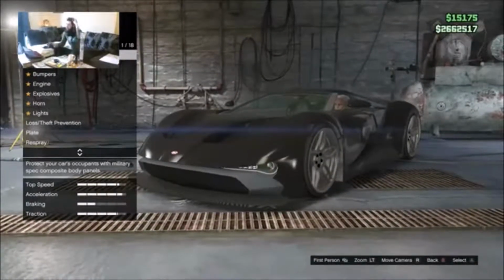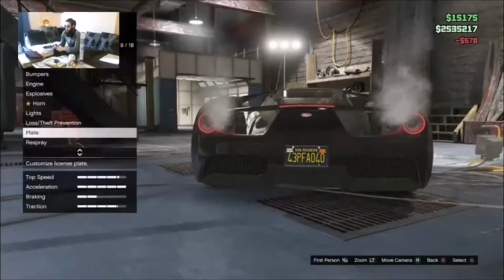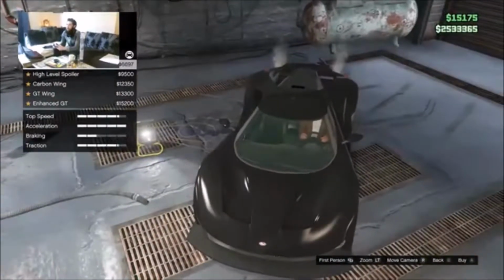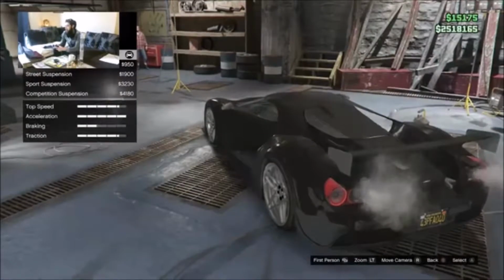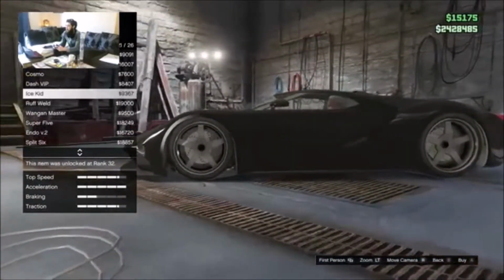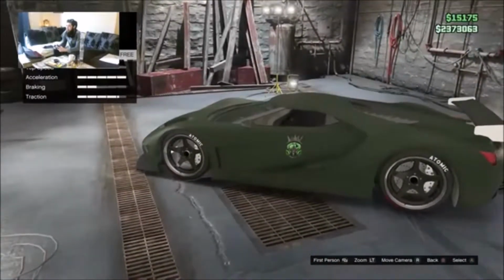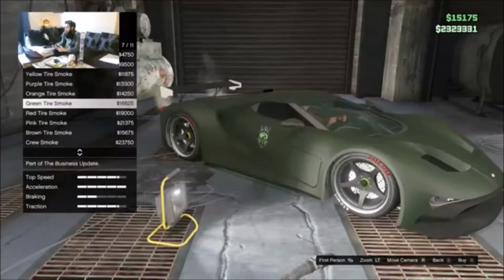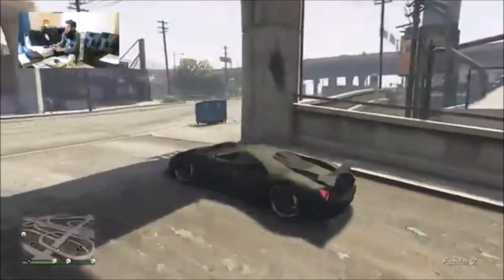GTAV Vapid FMJ Customization Finance and Felony dlc Xbox One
Is the Vapid FMJ Super worth the money? Best super car yet? Find out here ! more Finance and Felony content/dlc to come.
Be social drop me a follow, much love HG420